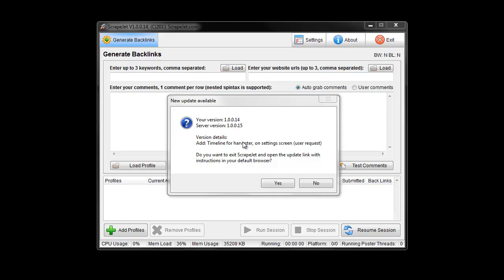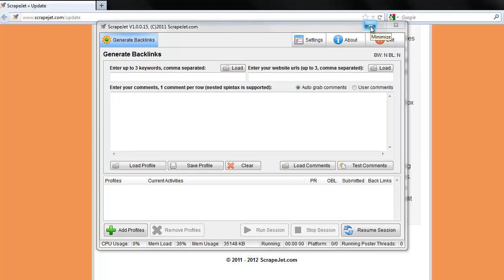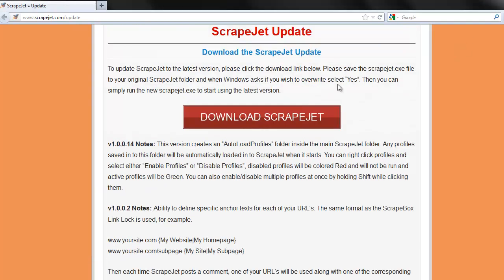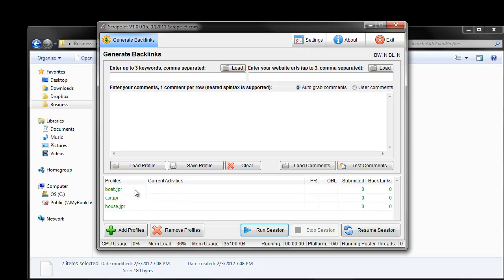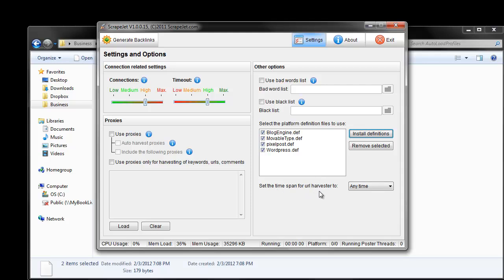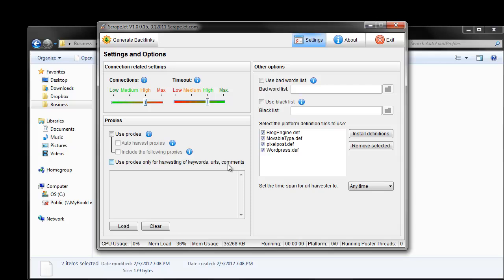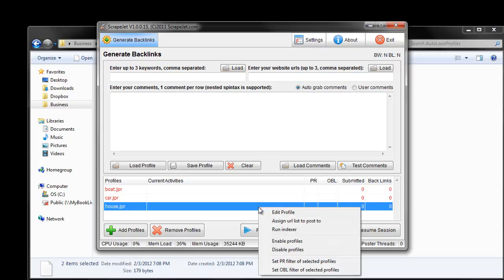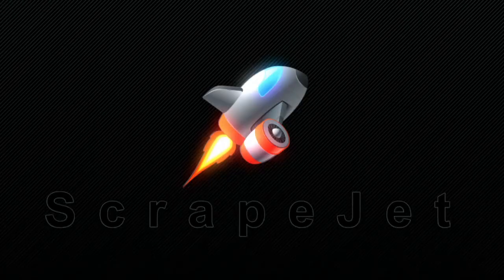ScrapeJet Updating and New Features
How to update ScrapeJet and many new features of ScrapeJet including Indexer Services.